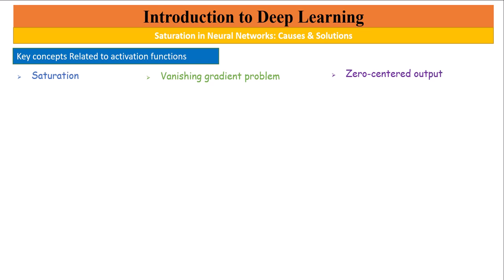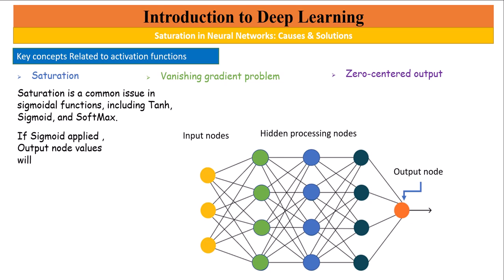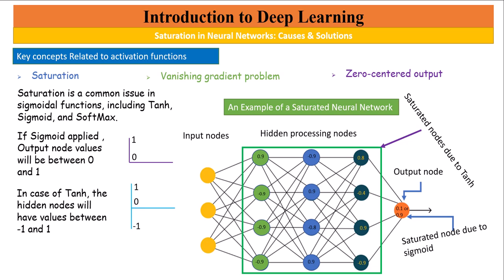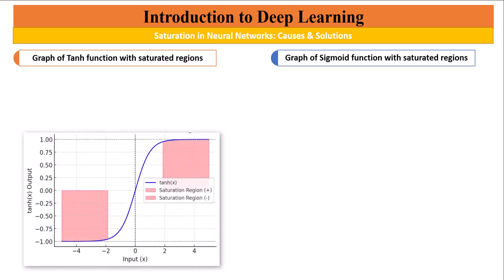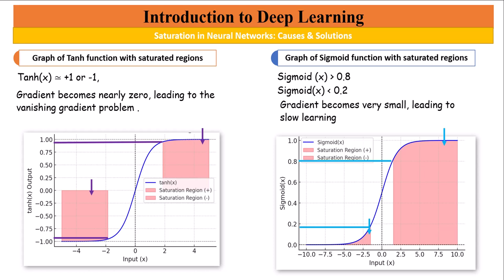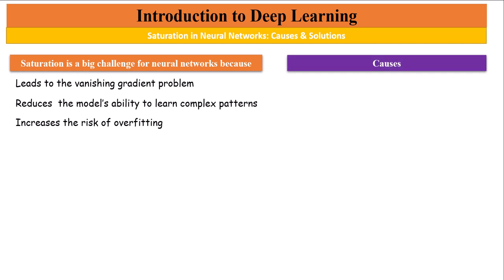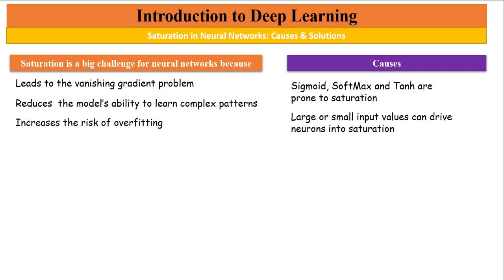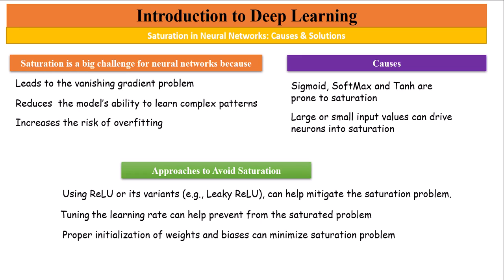Module 8: Saturation in Neural Networks - Challenges, Causes and Solutions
This video illustrates saturation in neural networks, its challenges, causes and solutions.